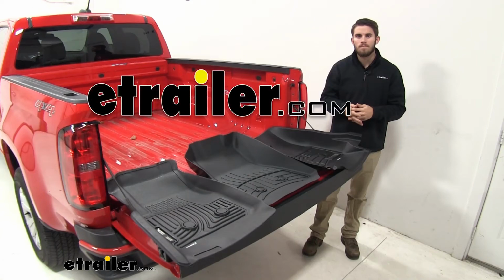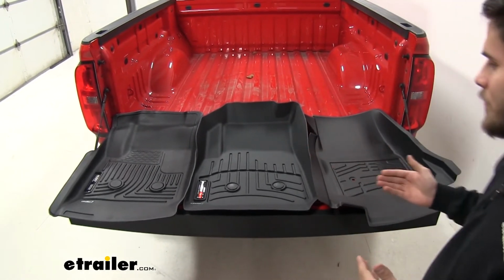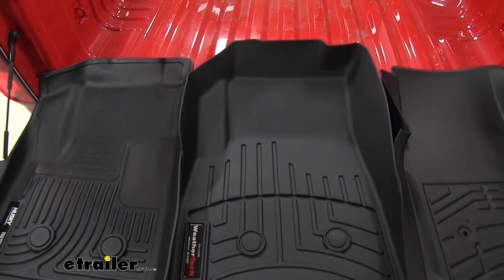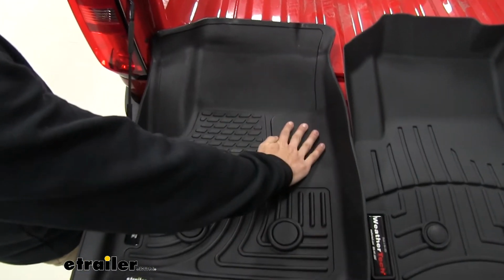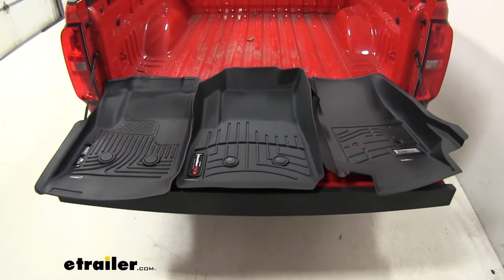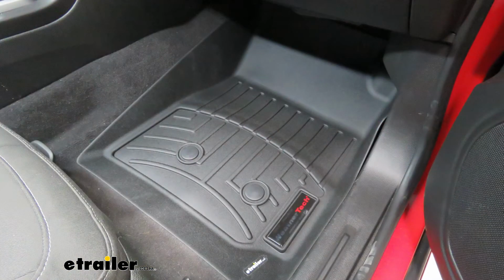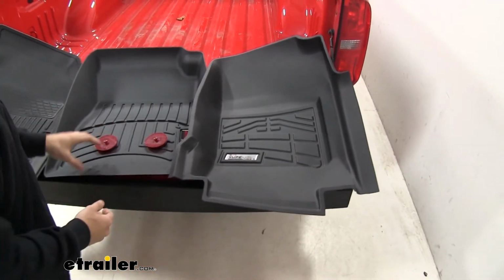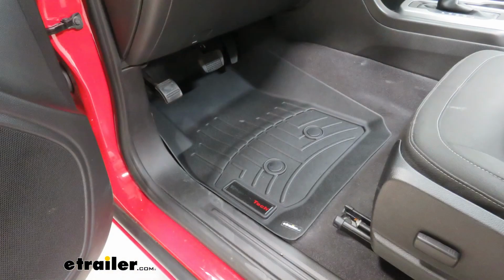etrailer | Best 2015 GMC Canyon Floor Mat Options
Today in our 2015 GMC Canyon we're gonna be taking a look at the best custom fit floor mats. When shopping for a flor mat the top concerns you might have are the fit on your floor board, the coverage it has on your floor board and the durability of the mat.With that in mind today we're gonna be taking a look at the Husky Miners weather-beater, the Weather Tech floor mat and the Westin Sure fit. Well first let's talk about the fit of each floor mat. Each one is gonna be custom fit to your truck but after taking a look at them it seems to be that Weather Tech is gonna have the cleanest fit. You can see it has the very tight edges all around it and it's just gonna fit more exact and more perfect to the contours of your floor board. Now while Huskier Liner and Westin are gonna fit your floor board very well, Weather Tech's just gonna have that one step up above them.Now let's go into the coverage you have on your floor board.

So let's start with the Weather Tech and Husky Liners. The Husky Liner is gonna extend a little bit more behind your pedals and a little bit farther back towards your seat so you have more coverage that way but on over the Weather Tech it's gonna have taller side walls on both sides for those times where your feet might kind sway and drift off to the side when you're driving. It's gonna help protect the side walls a little better than the Husky Liners can.Now if we come over to the Westin, it's kinda gonna be the best of both worlds for the other two because you're gonna get good coverage up behind your pedals and also up towards your seat. The drawback is that it doesn't have any caps over the anchor points like the Husky Liner and the Weather Tech does so water could seep through around your anchor points and get into your carpet.So when it comes to overall coverage it is kind of a toss up. We'll leave that up to you to decide which one is best for your needs.The last category we're gonna talk about is overall durability and longevity.

Now the Weather tech and the Husky Liners are gonna be about the same thickness when it comes to how they're constructed whereas the Westin will be just a bit thinner. Now over here we're gonna take a look at the Husky's Liners. One thing they have done is they have these raised pads right here typically where your heel is gonna sit when you're driving and that's gonna help reduce the wear and tear over time the more you use your vehicle. Because we all know that the longer your heel sits there the more it moves around going from your gas pedal to your brake pedal, over time it does take a toll.Now when it comes to cleaning and maintenance the coarse texture that the Weather Tech and the Westin have can sometimes trap in dirt especially when you don't clean them over time. Over here the Husky Liners is gonna have a bit of a smoother material, not as coarse, so hosing them off or scrubbing them down is gonna be a little bit easier than on the other two mats.

So overall durability and longevity, Huskies Liners will take that category.With each set of the floor mats you're gonna get a drivers side and a passengers side so let's take a quick look at the passenger sides. Because we don't have the stay put anchors embedded in the floor board like we do on the divers side each one's gonna have a different way of staying put. For the Husky Liners, just like on the drivers side we're gonna have these stay put nibs that are all across the area of the back of the floor mat. These nibs dig into the carpet and hold it in place for when you're constantly getting in and out of the truck.Over to the Weather Tech, we have this retention kit which does the same thing that the stay put nibs do, these pointed edges dig into the carpet, you just clip them in under those anchor points right there and then like I said it digs into the carpet and makes sure that the mat doesn't move too much.Over on the Westin we aren't gonna have any type of stay put nibs or retention kit on the back side, it's gonna be smooth. We do have something that helps out with it staying put, we have these hook and loop pads with an adhesion back on them but those are more for making sure that this piece st